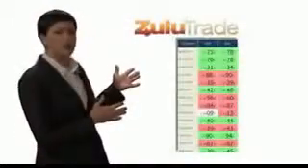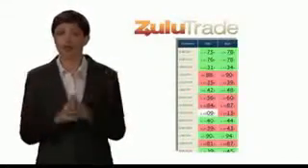ZuluTrade Managing A Forex Account